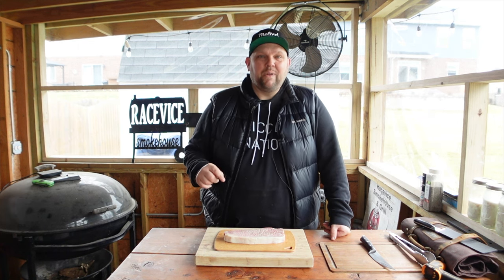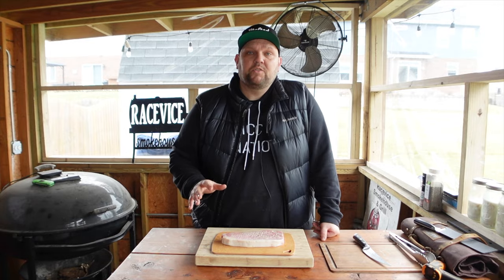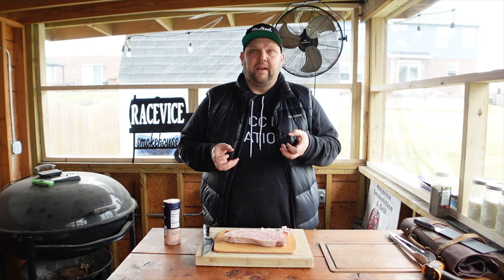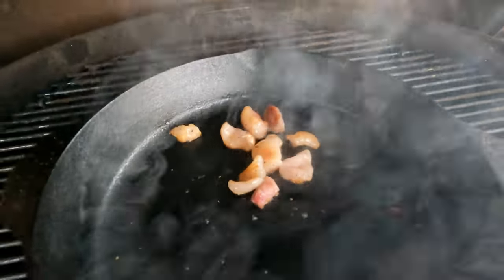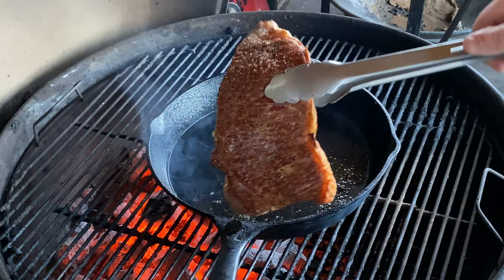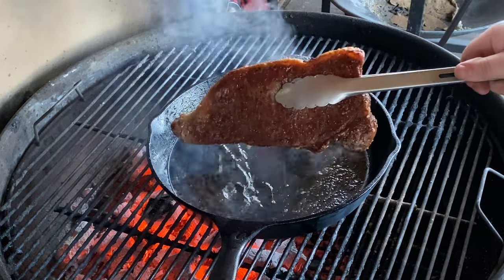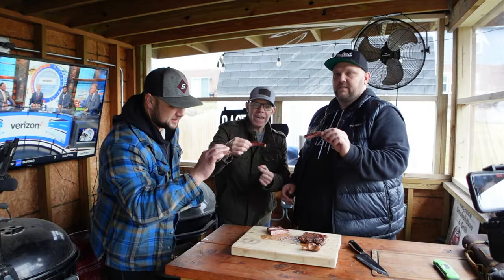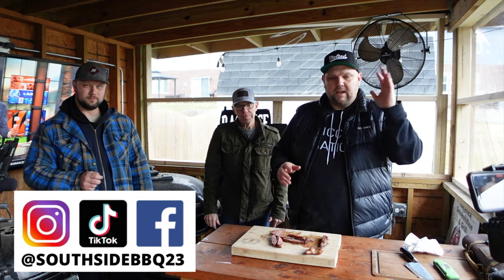A5 Japanese Wagyu Strip Steak on the Weber Kettle! Most EXPENSIVE piece of meat I have ever cooked!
Today we cooked this beautiful A5 Wagyu strip steak on the Weber Kettle.  To say I was scared to mess this up was an understatement.  Turns out it was pretty easy to cook and was the most amazing steak I have ever had!